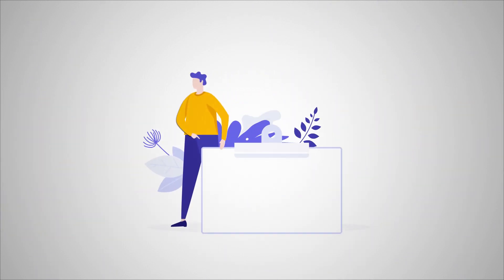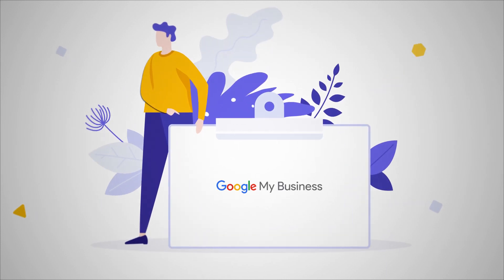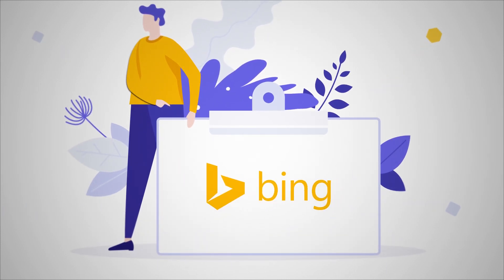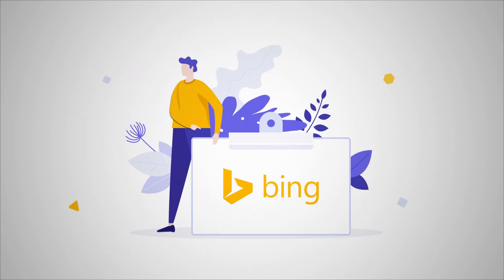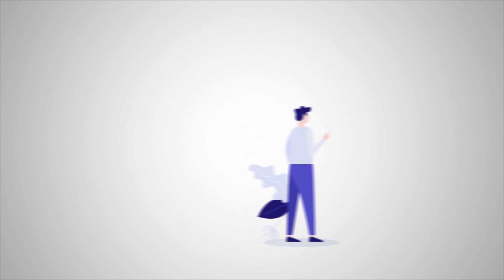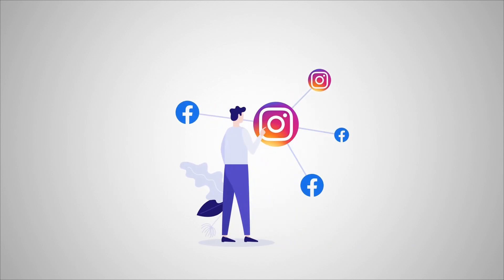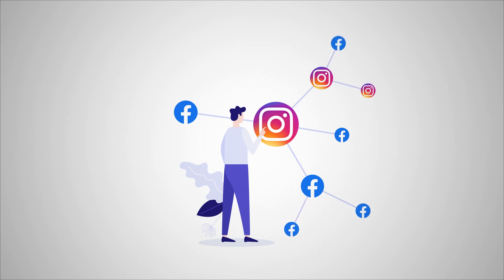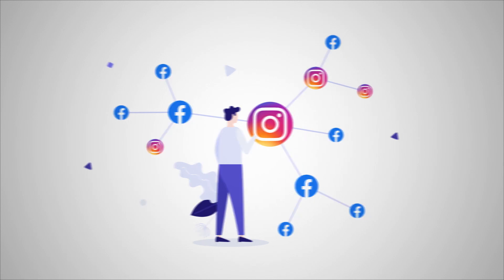10 ways to get free advertising for your blog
Free advertising is not only a way to save on your budget but also an effective source of traffic for any blog. In the quest for traffic don’t forget about monetization.